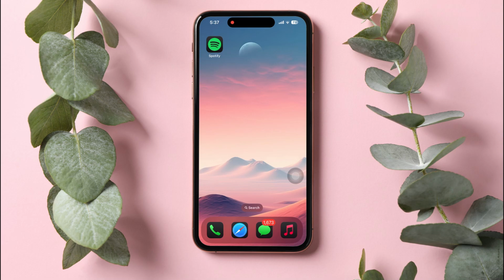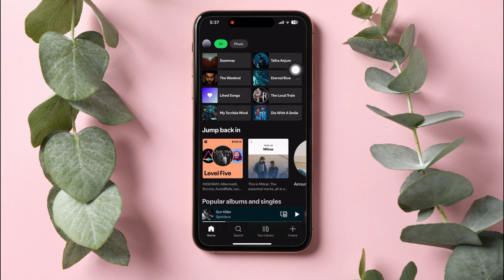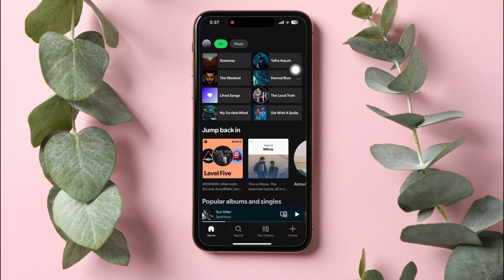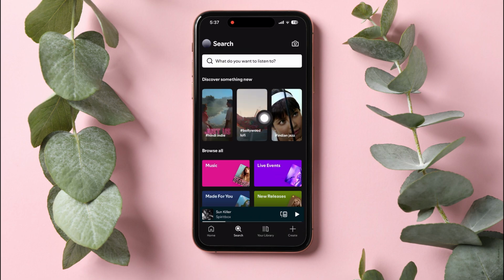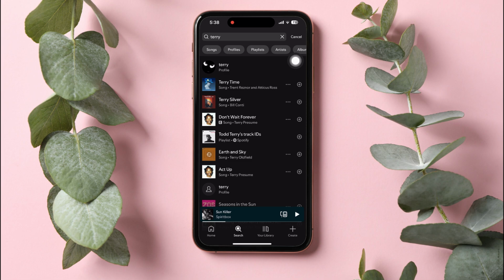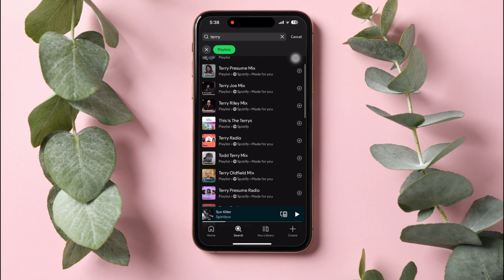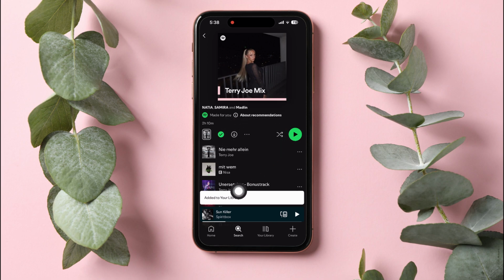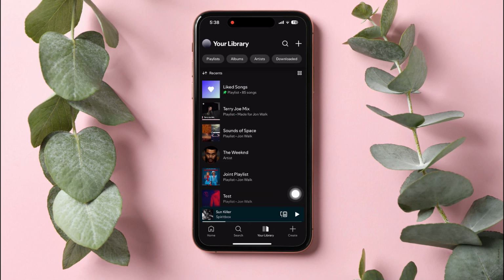How To Like A Playlist On Spotify 2026 (iPhone/Android)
Ever found a killer playlist on Spotify and want to make sure you never lose it? I've got you covered! In this video, I'll walk you through how to like a playlist on Spotify, so you can easily access your favorite tunes anytime. Whether you're jamming to the latest hits or diving into a curated collection of classics, knowing how to save playlists on Spotify is a game-changer. I'll share some tips on organizing your Spotify library, too, so you can keep your music vibe on point. Perfect for anyone looking to streamline their Spotify experience and keep their playlists just a click away. Let's make your music journey smoother and more enjoyable!